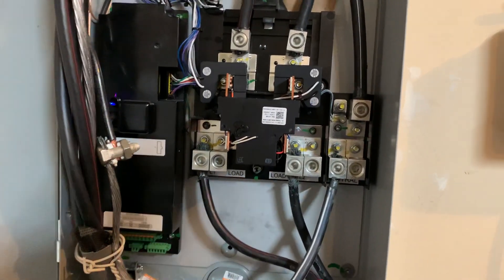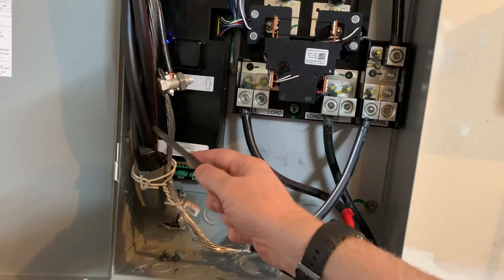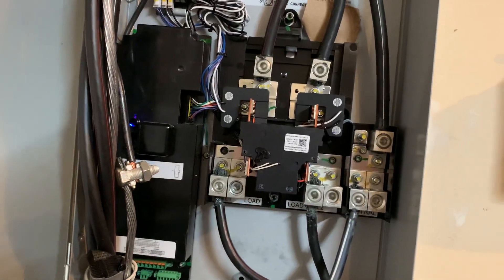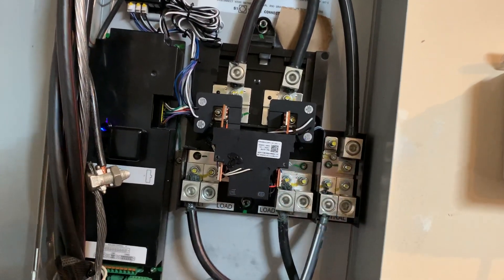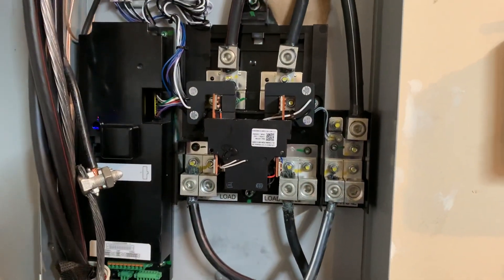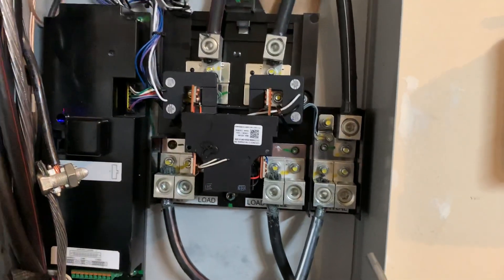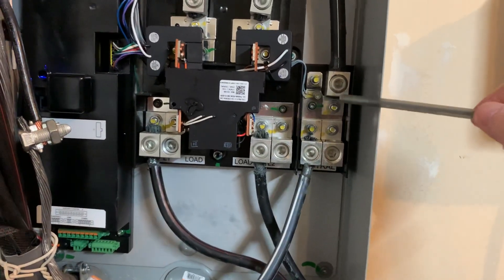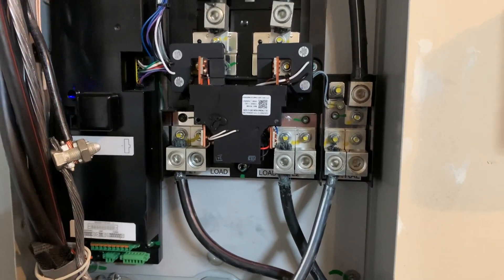How a Tesla gateway works with the powerwall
This is a pretty high-level explanation of how the Tesla Gateway one and Powerwall. to work together to supply power to your home. I explain the flow of power from the utility to your home as well as the contactors inside of the Gateway that can isolate your homes power system from your utility

Use my referral link to receive 1,000 free Supercharger miles with the purchase and delivery of a new Tesla car, or earn a $100 award after system activation by purchasing or subscribing to solar panels